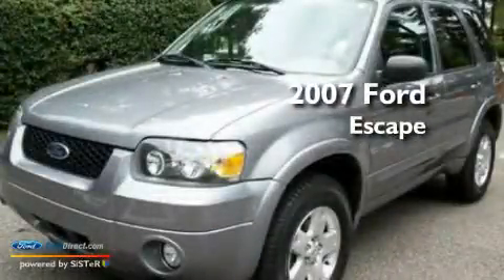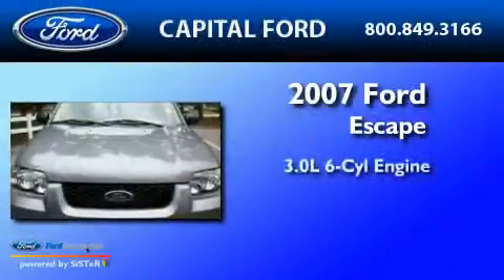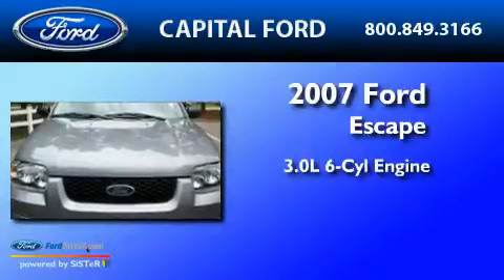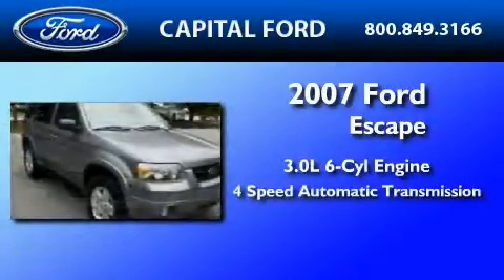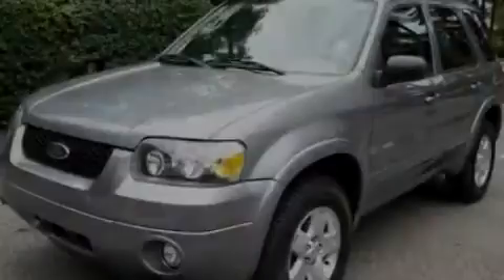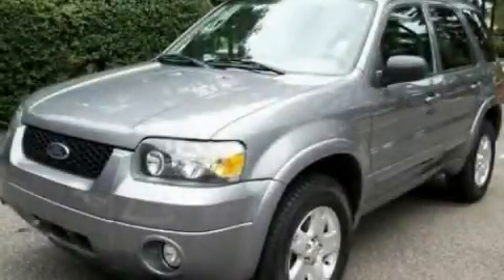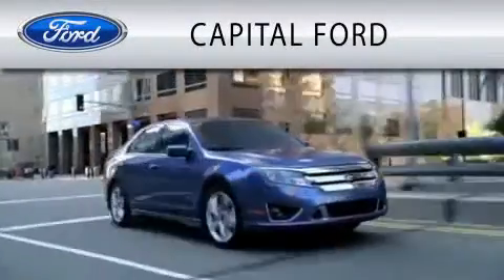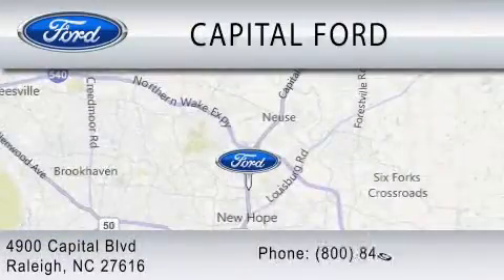Used 2007 FORD ESCAPE NC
Year : 2007

 Make : FORD

 Model : ESCAPE

 Engine : 3.0L V6

 Trans . : AUTO 4SPD

 Exterior : TUNGSTEN GRAY METALLIC

 Miles : 61,813

 4900 Capital Blvd.